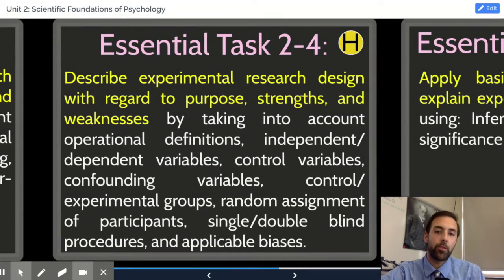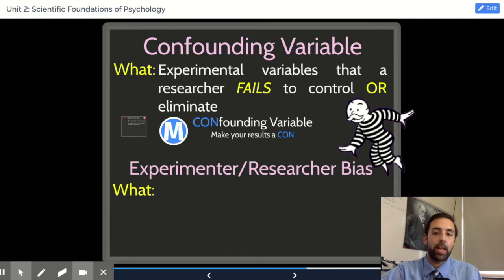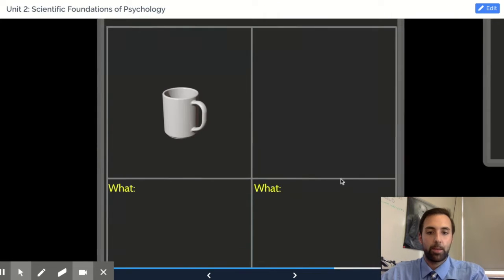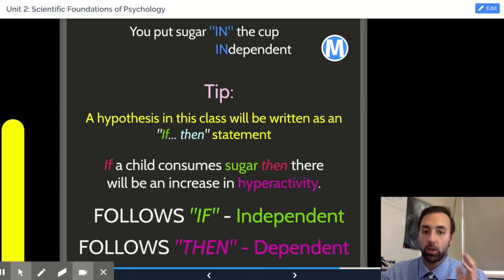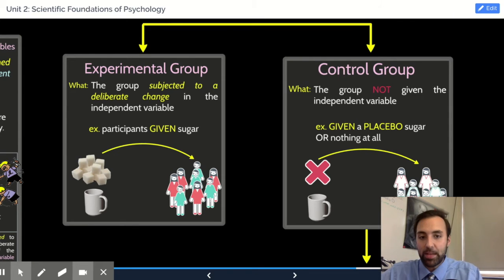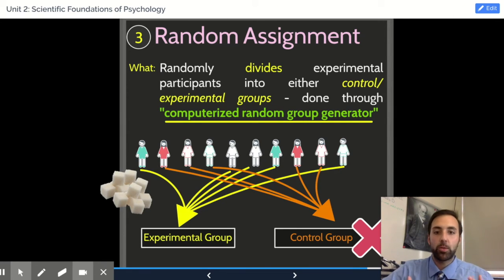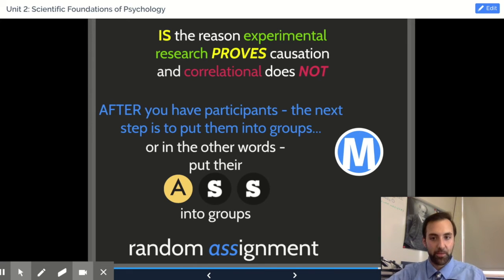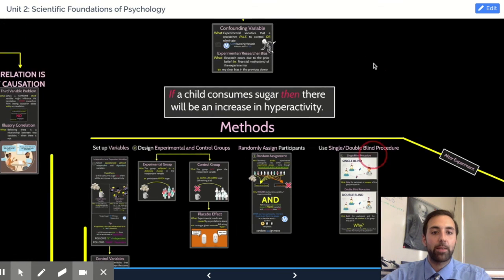Scientific Foundations of Psychology: Essential Task 2-4